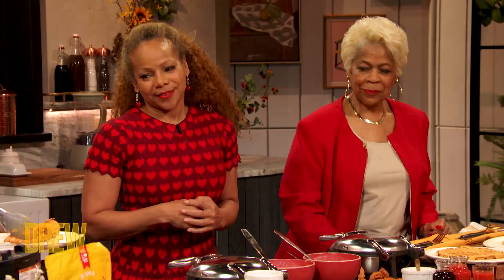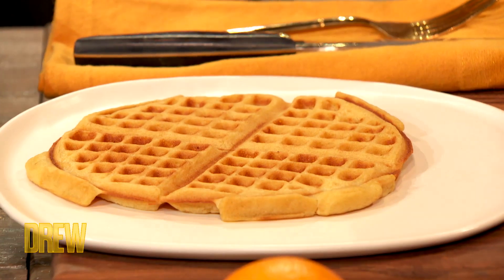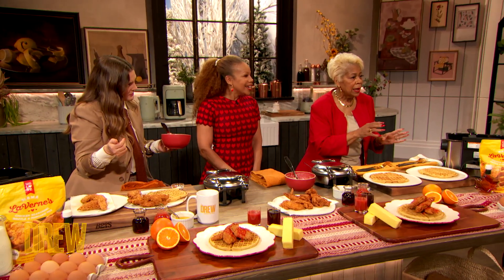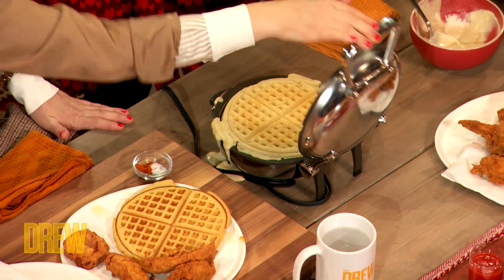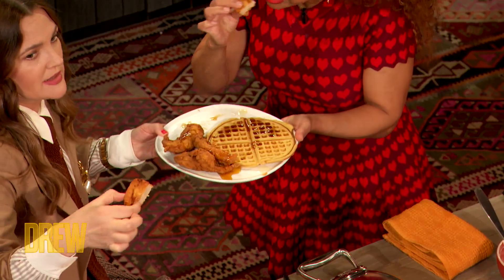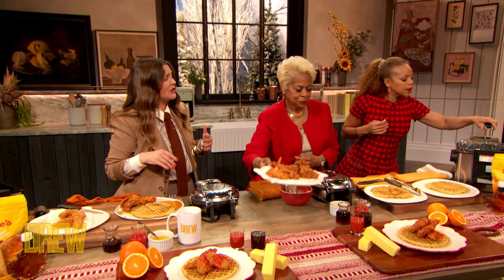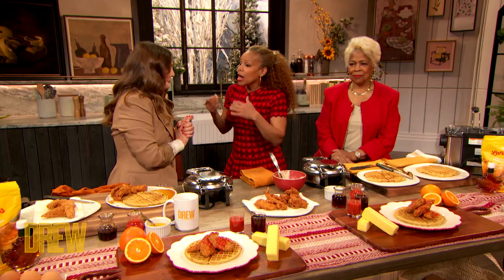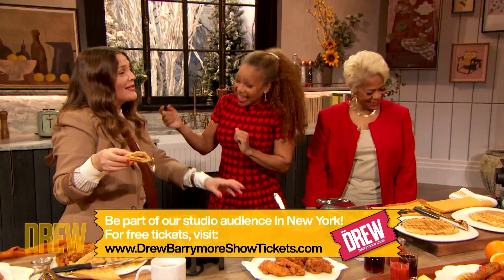Mama LaVerne and Donna Richardson Spill Tips and Hacks for Their Famous Chicken and Waffles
Mama LaVerne and Donna Richardson help Drew finish their unbelievable-looking chicken and waffles. I dare you not to drool through your screen.

And don't forget to look into their chicken and waffles mix